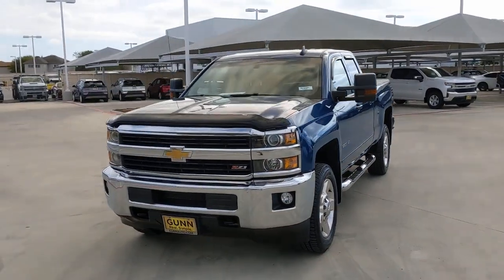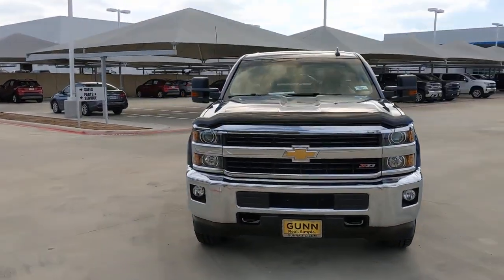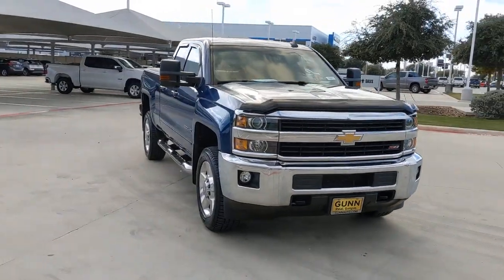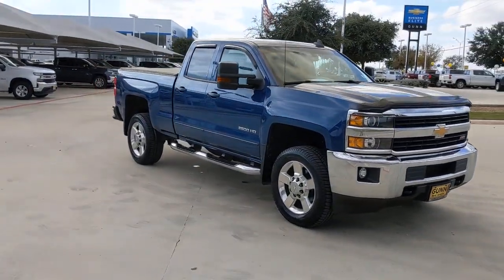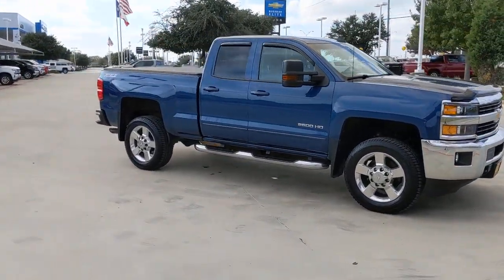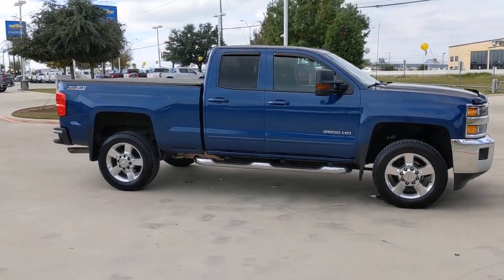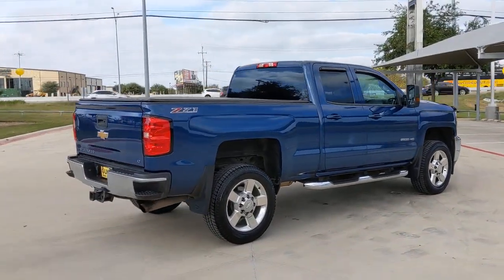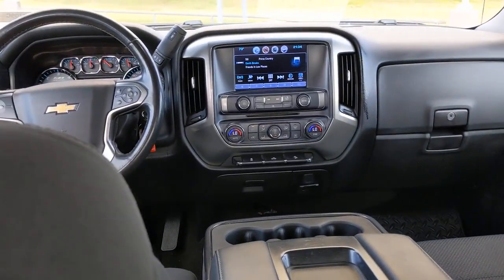2017 Chevrolet Silverado 2500HD San Antonio, Houston, Austin, Dallas, Universal City, TX H210709C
2017 Chevrolet Silverado 2500HD
2017 Chevrolet Silverado 2500HD LT - Stock#: H210709C - VIN#: 1GC2KVEG3HZ214512

Gunn Chevrolet
12602 IH 35 North

Odometer is 882 miles below market average!Deep Ocean Blue Metallic 2017 Chevrolet Silverado 2500HD LT 6-Speed Automatic HD Electronic with Overdrive 4WD Vortec 6.0L V8 SFI Flex Fuel VVTServing San Antonio, Bexar, Shertz, Selma, Hill Country, Texas 78154.Thank You for shopping with Gunn! We would like to welcome you to a much better way of doing business. Our objective is to provide the highest quality service with our haggle-free One Simple Price method for purchasing new and used vehicles. Customer satisfaction guides our business. We pride ourselves in transpearancy, honesty, and conducting business with real numbers and not the confusing shell game that most dealers play!! Come in where you can relax and enjoy the process without fear of somebody trying to get into your pocket! Give us a Call today and schedule a demonstration drive!
AUDIO SYSTEM  CHEVROLET MYLINK RADIO WITH NAVIGATION AND 8 DIAGONAL COLOR TOUCH-SCREEN  AM/FM STEREO  with seek-and-scan and digital clock  includes Bluetooth streaming audio for music and select phones; USB ports; auxiliary jack; voice-activated technology for radio and phone; and Shop with the ability to browse  select and install apps to your vehicle. Apps include Pandora  iHeartRadio  The Weather Channel and more.,HILL DESCENT CONTROL,WHEELS  20 5-SPOKE POLISHED ALUMINUM  includes 18 x 8 (45.7 cm x 20.3 cm) steel spare wheel.,LPO  ASSIST STEPS - 4 CHROMED ROUND,DEFOGGER  REAR-WINDOW ELECTRIC,MIRROR  INSIDE REARVIEW AUTO-DIMMING,PROVISION FOR CAB ROOF-MOUNTED LAMP/BEACON  provides an instrument panel-mounted switch and electrical wiring tucked beneath the headliner for a body upfitter to connect a body-mounted warning or emergency lamp,SEATS  FRONT 40/20/40 SPLIT-BENCH  3-PASSENGER.  Available in cloth or leather. Includes driver and front passenger recline with outboard head restraints and center fold-down armrest with storage. Also includes manually adjustable driver lumbar  lockable storage compartment in seat cushion  and storage pockets. (STD),TRAILER BRAKE CONTROLLER  INTEGRATED,REAR AXLE  4.10 RATIO,LICENSE PLATE KIT  FRONT,POWER OUTLET  110-VOLT AC,Z71 PACKAGE  OFF-ROAD  includes twin tube Rancho brand shocks  (JHD) Hill Descent Control  (NZZ) underbody shields. Also includes brushed metal Z71 door sill plate  unique Z71 gauge cluster  unique finish interior trim plates  unique lower bumper appearance  unique grille design with Z71 badge and Z71 pickup box decals Includes (T3U) fog lamps.,REMOTE VEHICLE STARTER SYSTEM  Includes (UTJ) Theft-deterrent system.),TRAILERING EQUIPMENT  Trailering hitch platform 2.5 with a 2.0 insert for HD  7-wire harness with independent fused trailering circuits mated to a 7-way sealed connector to hook up parking lamps  backup lamps  right and left turn signals  an electric brake lead  battery and a ground  The trailer connector also includes the 4-way for use on trailers without brakes - park  brake/turn lamps Includes (JL1) trailer brake controller.,STEERING COLUMN  MANUAL TILT-WHEEL AND TELESCOPING,GVWR  9500 LBS. (4309 KG),ALTERNATOR  220 AMPS,TRANSMISSION  6-SPEED AUTOMATIC  HEAVY-DUTY  ELECTRONICALLY CONTROLLED  with overdrive and tow/haul mode. Includes Cruise Grade Braking and Powertrain Grade Braking (STD),MIRRORS  OUTSIDE HEATED POWER-ADJUSTABLE VERTICAL TRAILERING  UPPER GLASS  MANUAL-FOLDING AND EXTENDING  BLACK;  Includes integrated turn signal indicators consisting of 51 square inch flat mirror surface positioned over a 24.5 square inch convex mirror surface with a common head and lower convex spotter glass (convex glass is not heated and not power adjustable) and addition of auxiliary cargo lamp for backing up (helps to see trailer when backing up with a trailer) and amber auxiliary clearance lamp (Includes (DD8) auto-dimming inside rearview mirror.),PAINT  SOLID,SEAT ADJUSTER  DRIVER 10-WAY POWER,TIRES  LT265/60R20E ALL-TERRAIN  BLACKWALL,LT PREFERRED EQUIPMENT GROUP  includes standard equipment,AIR CONDITIONING  DUAL-ZONE AUTOMATIC CLIMATE CONTROL,ENGINE  VORTEC 6.0L VARIABLE VALVE TIMING V8 SFI  E85-COMPATIBLE  FLEXFUEL  capable of running on unleaded or up to 85% ethanol (360 hp [268.4 kW] @ 5400 rpm  380 lb-ft of torque [515.0 N-m] @ 4200 rpm) (STD),WHEEL  18 X 8 (45.7 CM X 20.3 CM) FULL-SIZE  STEEL SPARE.,TRAILERING WIRING PROVISIONS  FOR CAMPER  FIFTH WHEEL AND GOOSENECK TRAILER  includes additional 7-way wiring harness is located at the rear of the pickup box attached to the rear frame cross member,LPO  MOLDED SPLASH GUARDS  BLACK,BOSE SOUND WITH 6 SPEAKER SYSTE